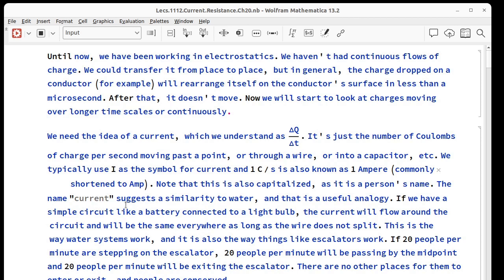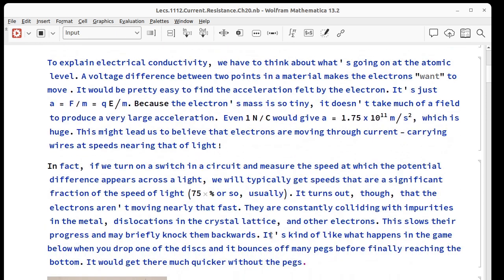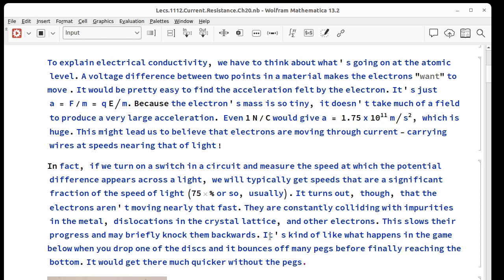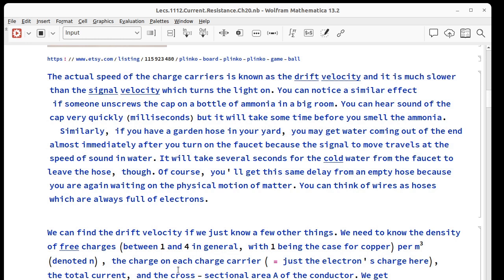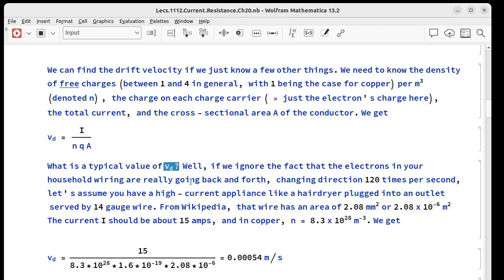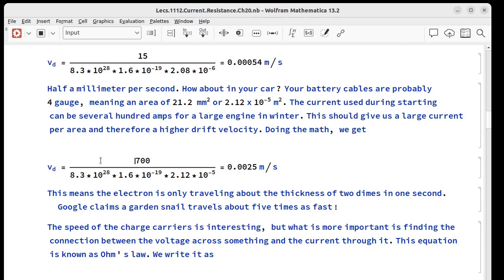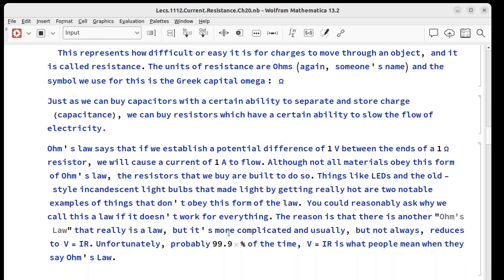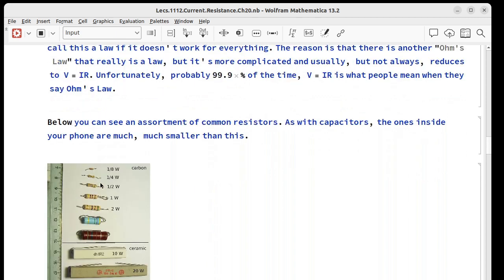Resistance 1 1112 Lec 15